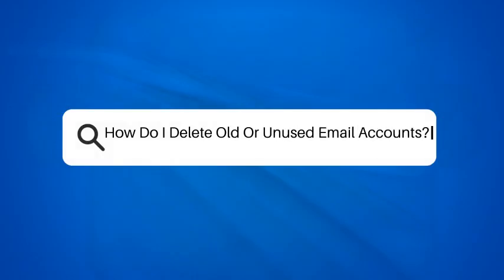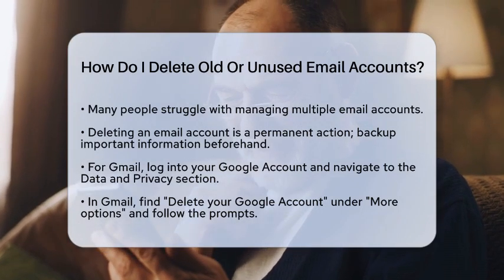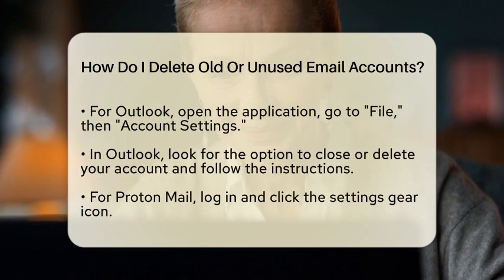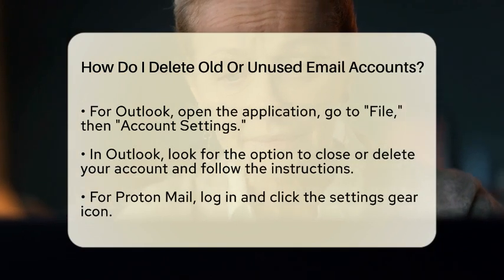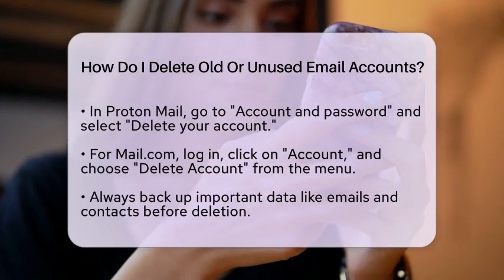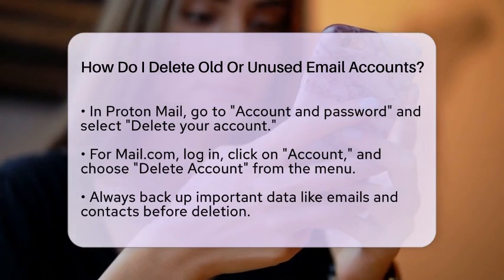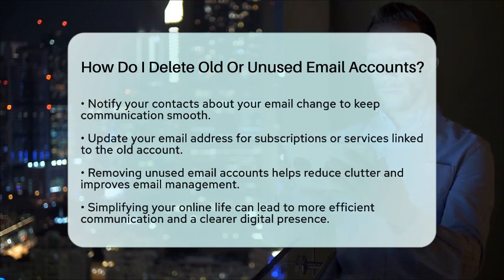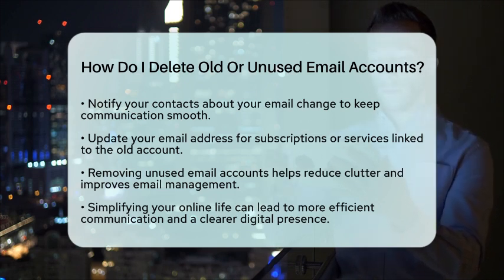How Do I Delete Old Or Unused Email Accounts? - TheEmailToolbox.com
How Do I Delete Old Or Unused Email Accounts? Managing multiple email accounts can quickly become overwhelming, leading to confusion and missed messages. In this video, we’ll guide you through the steps to delete old or unused email accounts from some of the most popular email providers. Whether you’re looking to simplify your digital life or just clean up your inbox, we have you covered.

Before you take action, it’s important to remember that deleting an email account means losing access to all associated emails and data. We’ll emphasize the importance of backing up any vital information before you proceed. Our video will walk you through the specific steps for Gmail, Outlook, Proton Mail, and Mail.com, making it easy for you to follow along.

This ensures you won’t miss any important communications after the deletion process.

Join us in this step-by-step tutorial, and take control of your email accounts today.